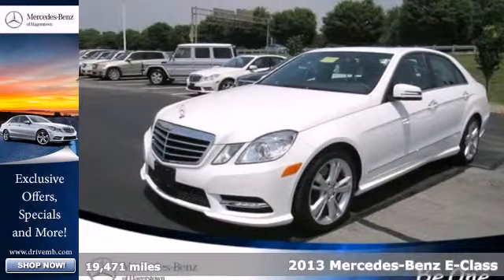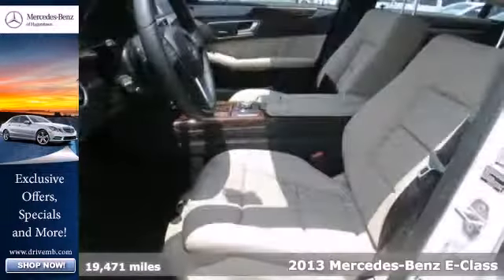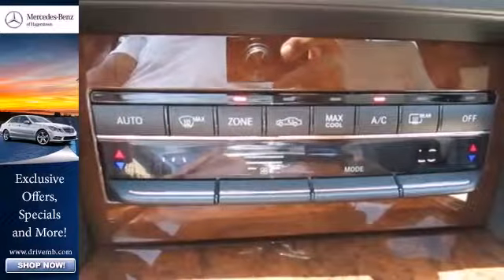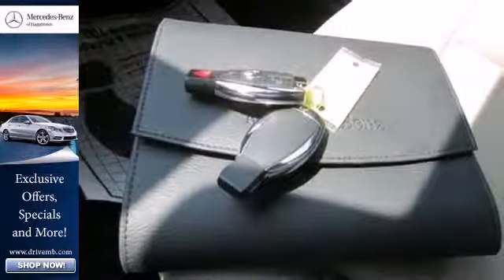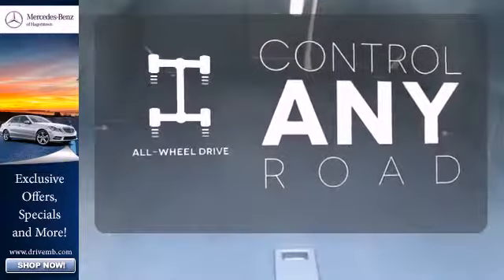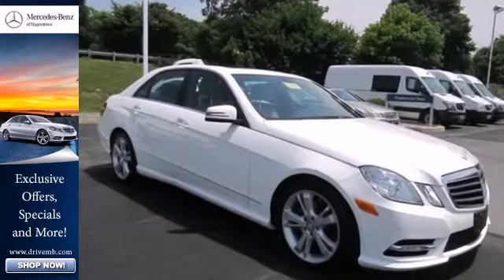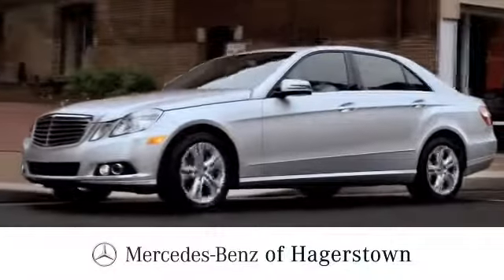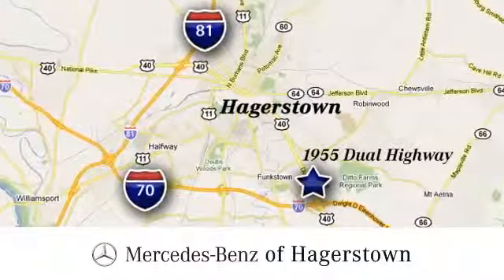2013 Mercedes Benz E Class Leesburg VA Hagerstown, MD P2057 360p